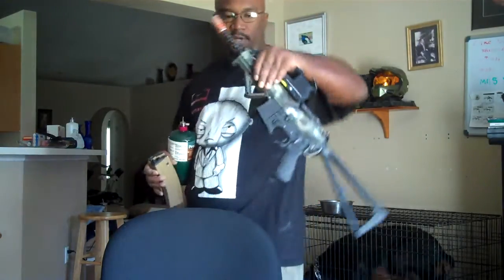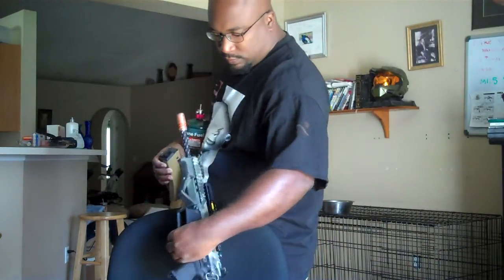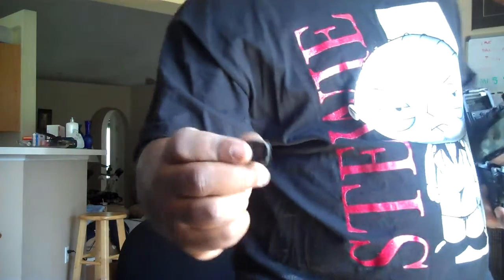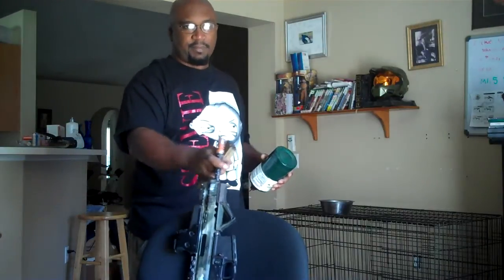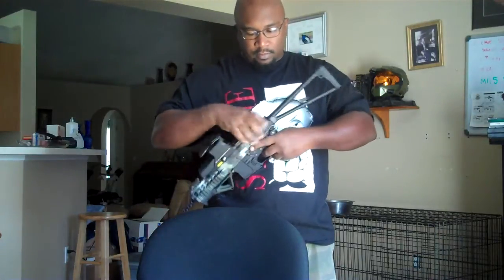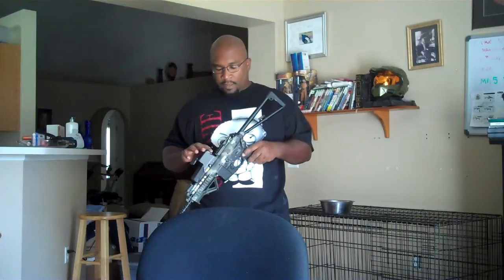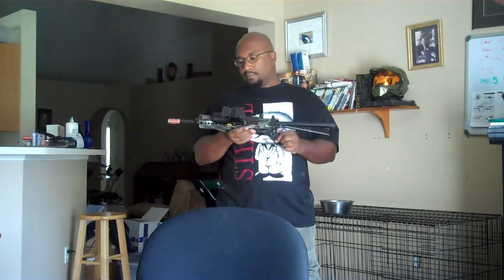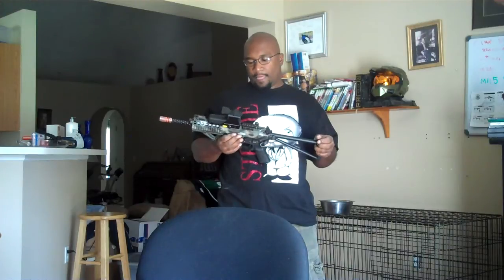WE KAC PDW ROF test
trying some mods to adjust ROF on my WE KAC PDW. As I continue to learn more and more about GBBR's I will post up vid after Vid.

This mod is from info I got from Tlyons here on Youtube.. Check out his vids, they are full of win.